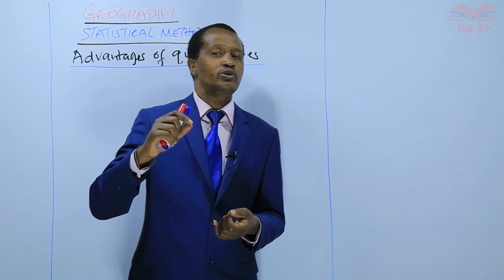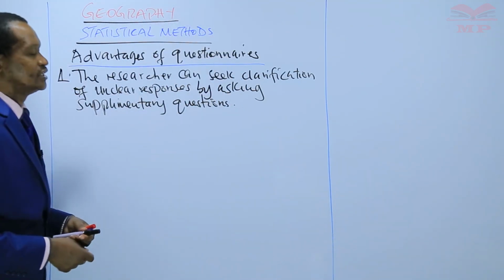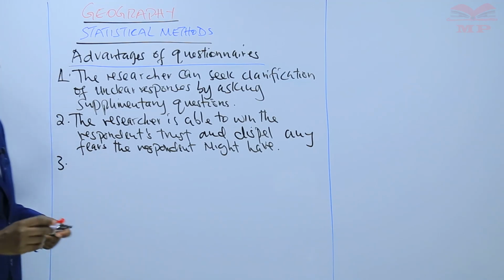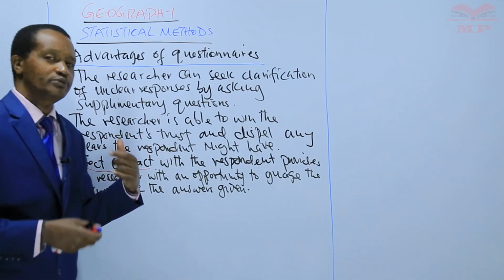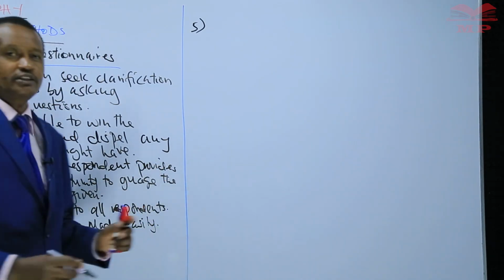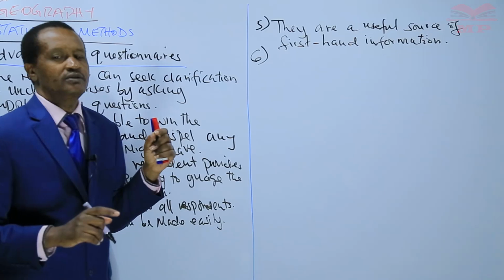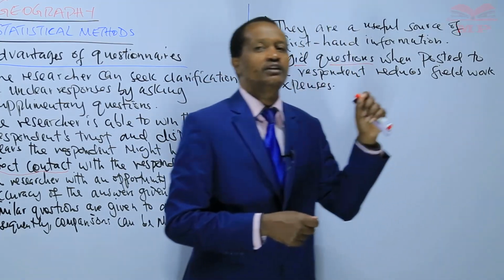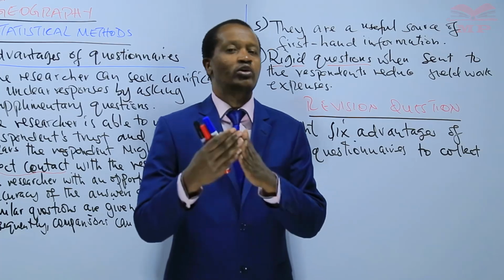Advantages of Questionnaires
Advantages of Questionnaires – Research Methods 📋✏️

In this lesson, learn about the advantages of using questionnaires as a data collection method in research. Understand why questionnaires are widely used and how they help gather reliable and structured information efficiently.

💡 Key Concepts Covered:

Definition and purpose of questionnaires in research

Advantages: easy to administer, cost-effective, can reach many respondents, allows anonymity, and provides quantifiable data

Types of questionnaires: open-ended, closed-ended, and mixed

Practical examples of effective questionnaire use in research

Tips for designing clear and reliable questionnaires

🎯 Ideal For:

Students studying research methods in social sciences, history, or science

Learners aiming to strengthen their understanding of data collection methods

Anyone interested in conducting efficient and reliable research

📘 Learn With Manifested Publishers:
Access structured video lessons, notes, and exercises to master questionnaires and other research methods.